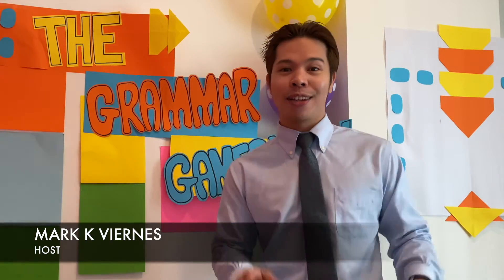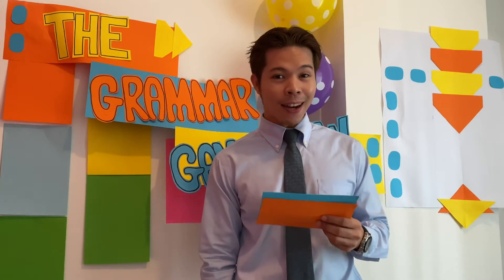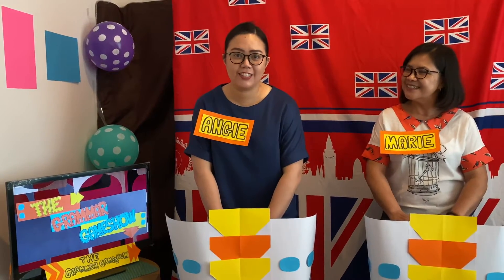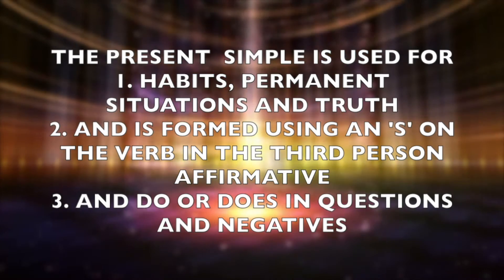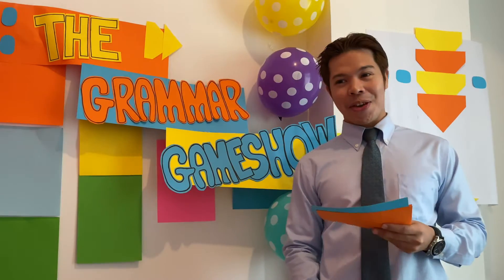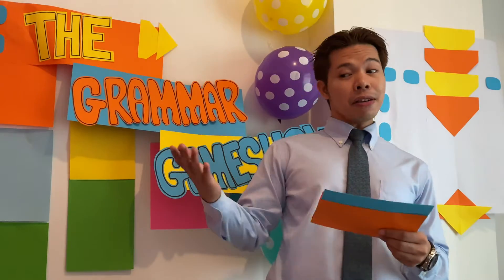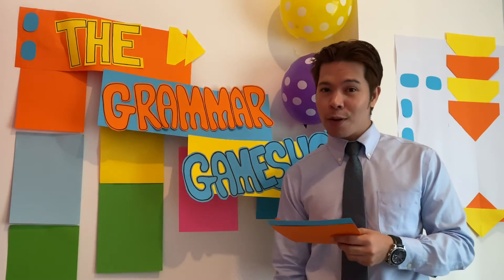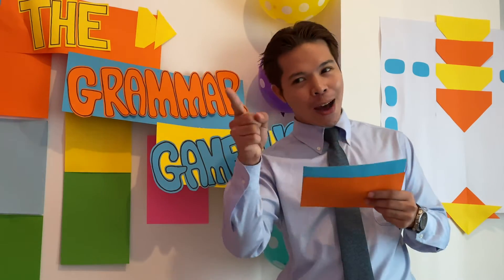Part 1A: GAMESHOW AND SHORT DISCUSSION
The Present Simple Tense and the Present Continuous Tense QUIZ